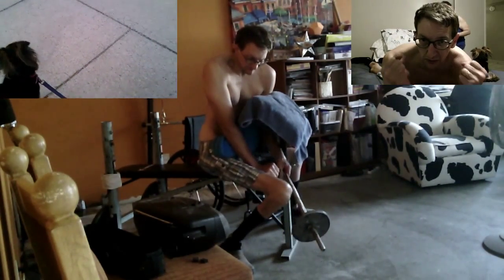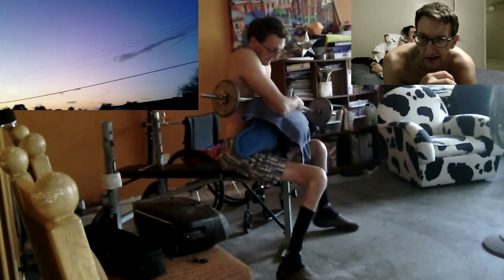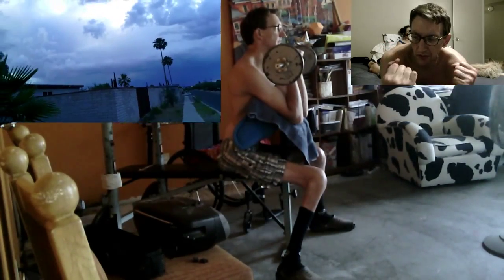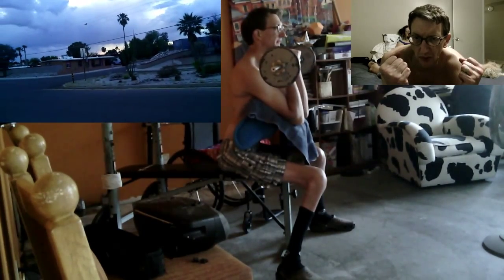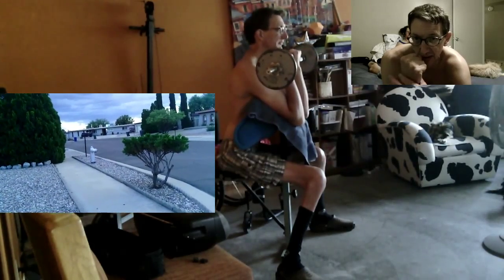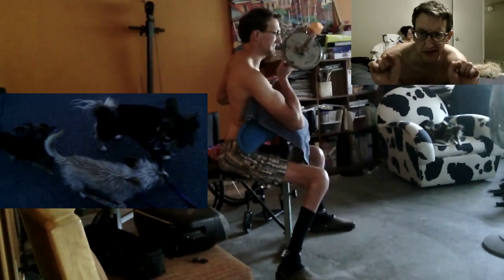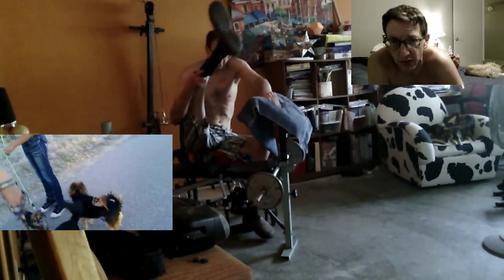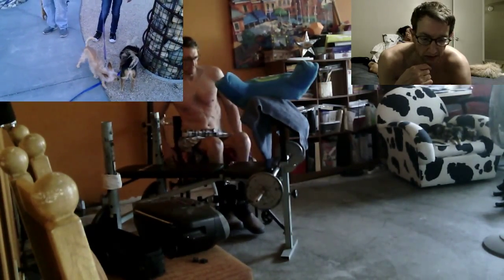Wheelchair style - Willy's Preacher Curls using stabilizing weights on bench - L1 injury 6-23-15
is a video clip of my Buddy, Willy, attaching the vertical bar of the workout bench securely to the wall. i detached the workout bench from the wall to do this exercise. i had a fan turned on facing me because after a couple sets, it can get pretty hot.i had to be Very Careful when transferring & moving the weights into a usable position on the bench seat
I'm paraplegic(20+ years in a wheelchair). Thank You for checking out my Video & i will NEVER ask You for Donations or Money in order to Help me out in any way. That is just not my style. i try to update my Websites every once in a while. Many of the things i do are either done wrong or incorrectly. Doing things the incorrect way is probably what made me paraplegic in the first place. Even though they are probably not correct, i hope my video gives you an idea you might possibly be able to do safely & correctly yourself. Follow these videos at your own risk :)